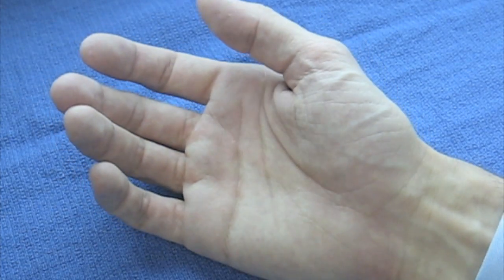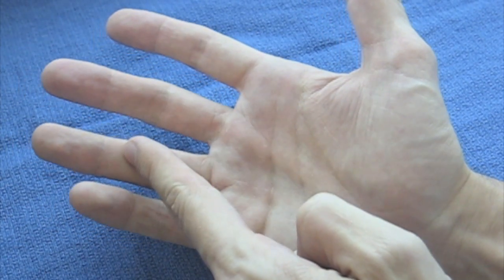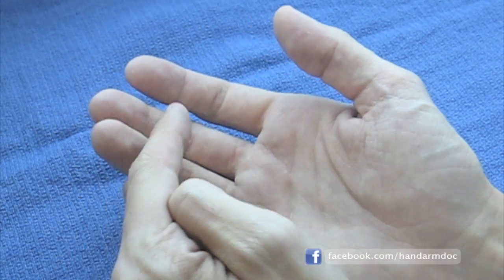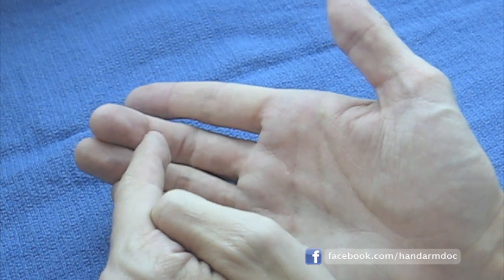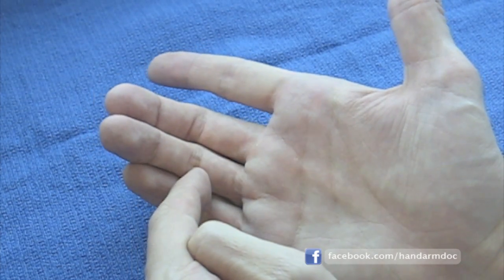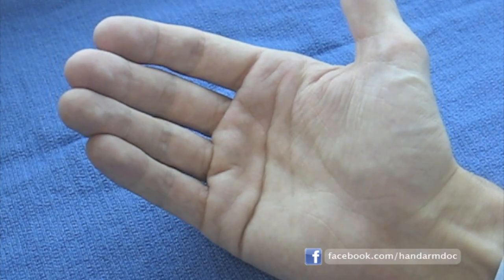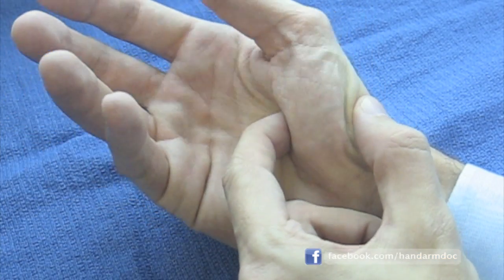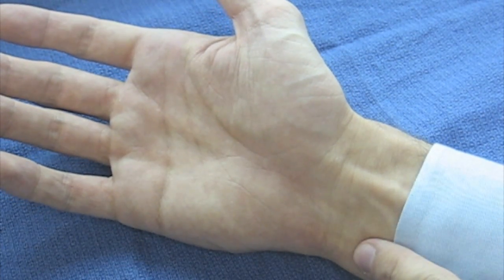Hand Surface Anatomy - Palm Side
Find out more about your hand or arm condition In this video, you'll learn the proper names for the fingers and names for the segments of the fingers. The palm-side hand surface anatomy is described, including names of creases in the fingers and palm.